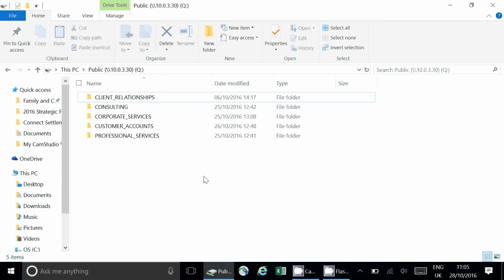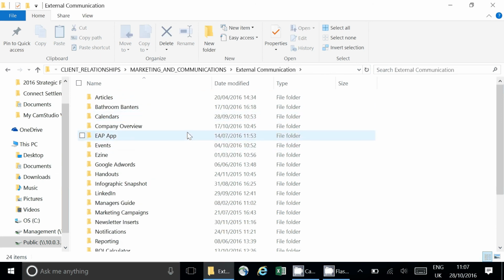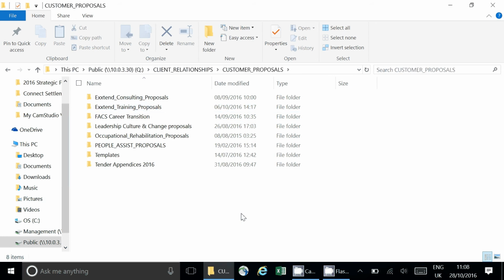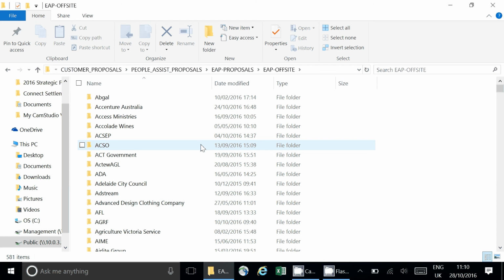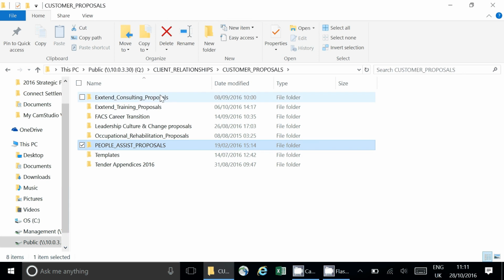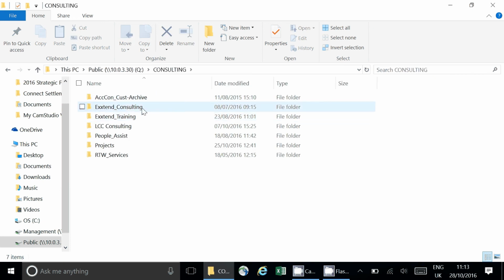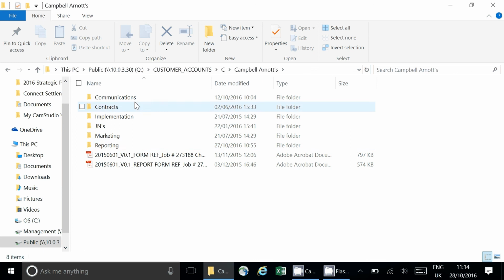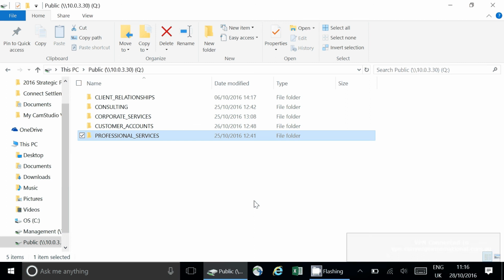Q Drive Introduction